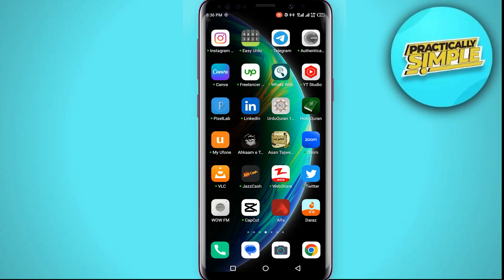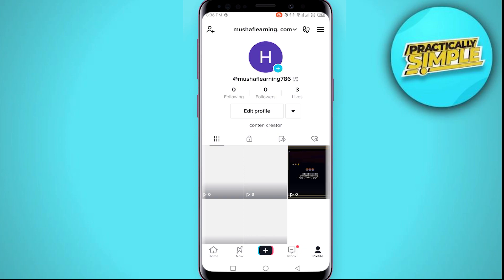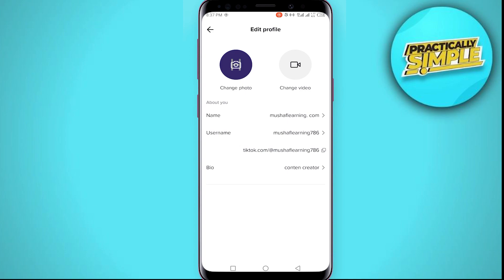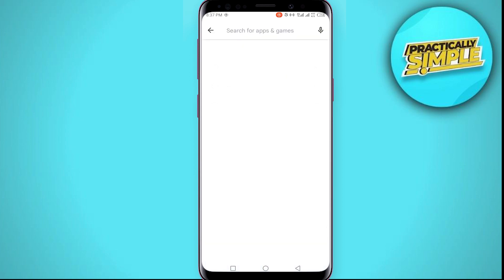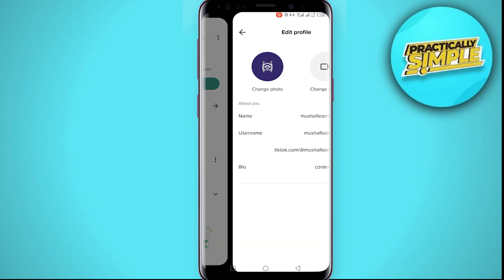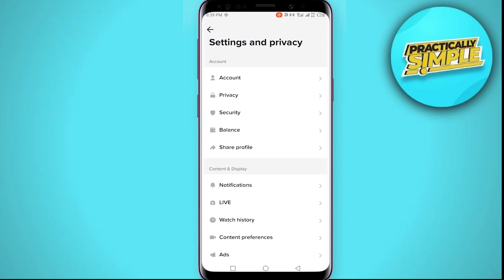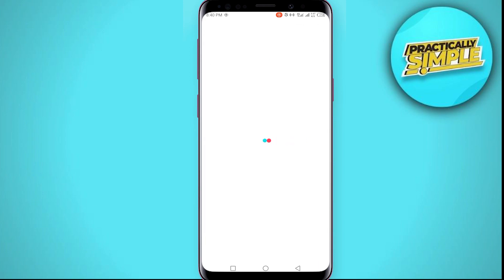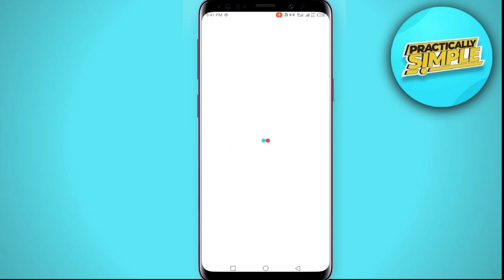How to Add a Clickable Link to TikTok Bio - Easy Guide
If you want to Find How to Add a Clickable Link to TikTok Bio but don't know how to do it, then this tutorial is for you!

In this tutorial, I'm going to show you How to Add a Clickable Link to TikTok Bio.